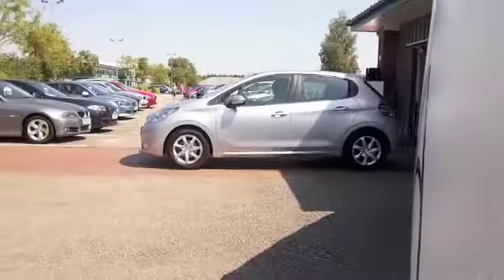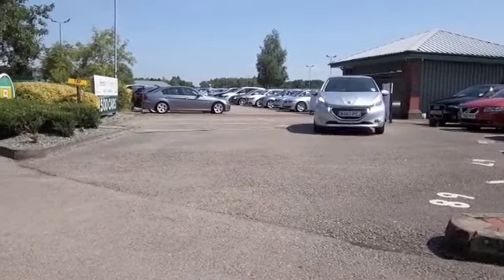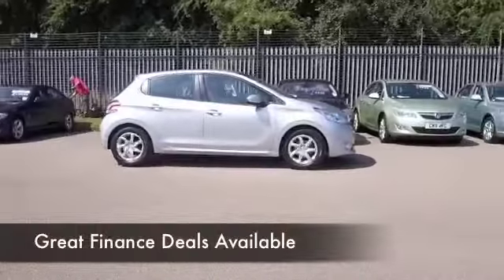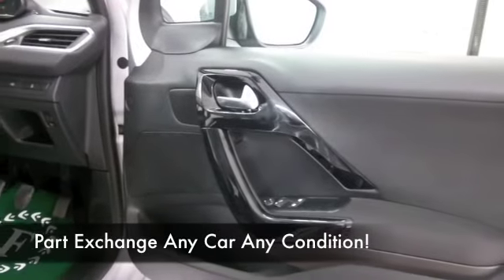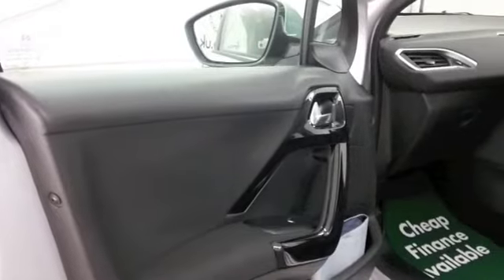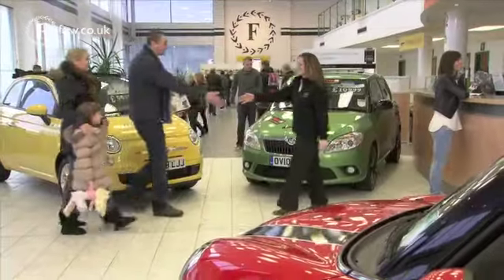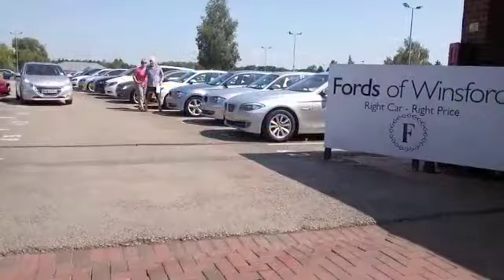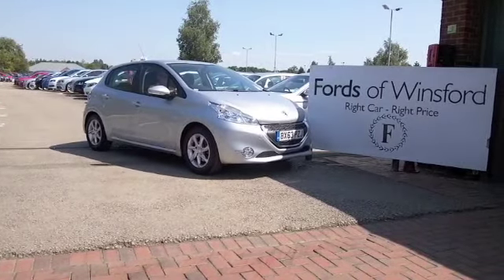PEUGEOT 208 HATCHBACK (2013) 1.0 VTI ACTIVE 5DR - BX63PZJ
DETAILS:
First registered: 30/09/2013
Current mileage: 2470
Registration: BX63PZJ
Colour: SILVER

FEATURES:
front electric windows, remote central locking, cloth interior, all round airbags, air conditioning, pas, abs, alloy wheels, metallic paint, traction control, parcel shelf present, hand book present, cruise control, bluetooth, DAB radi

This used car is for sale at Fords of Winsford Car Supermarket in Cheshire, UK